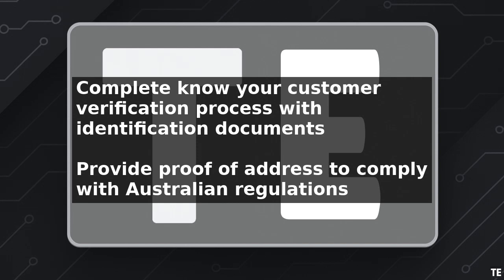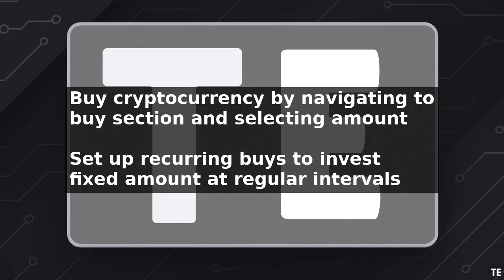How To Use Crypto.com In Australia (2025)